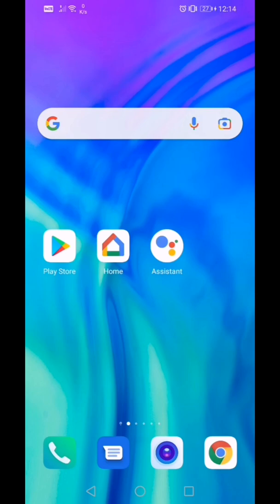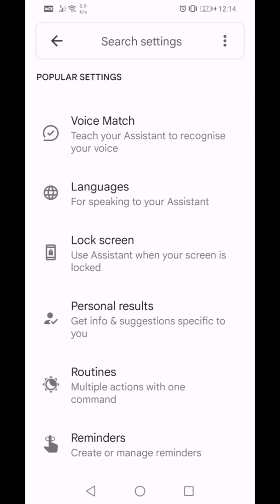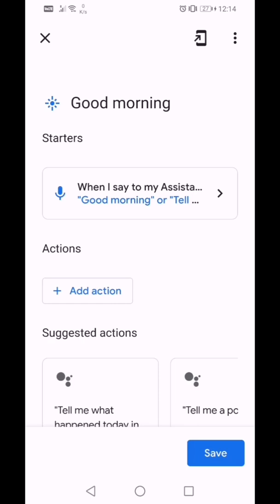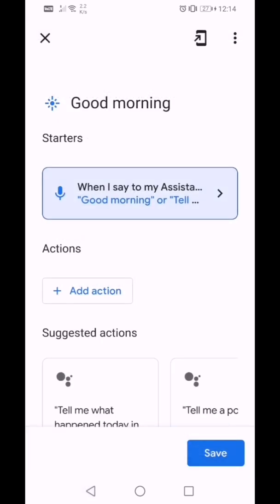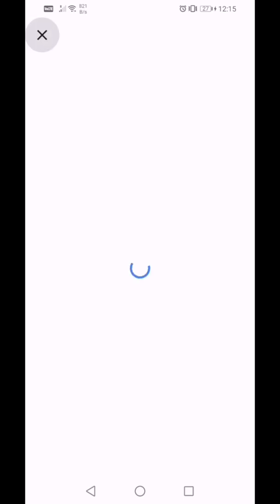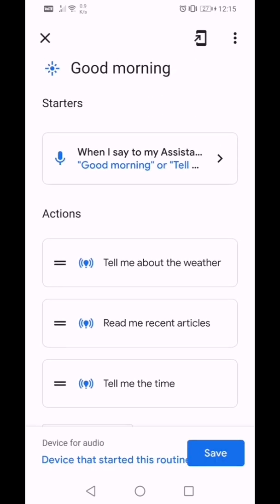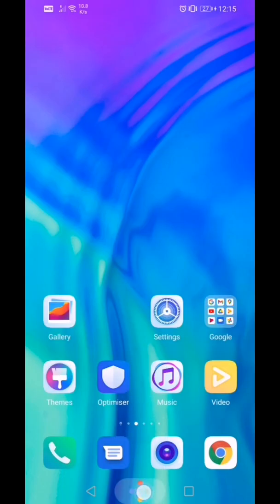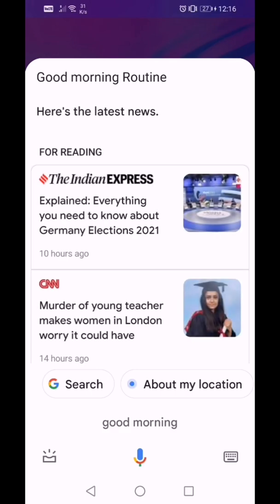Routines by Google Assistant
Set instructions for daily routines using GoogleAssistant and make your life easier.

Open Google Assistant feature routine: 0:53

Learn setting up routines: 1:28

Remove or Modify routines: 2:33

What you can ask Google?

Rishabh Mishra Google
Rishabh Mishra